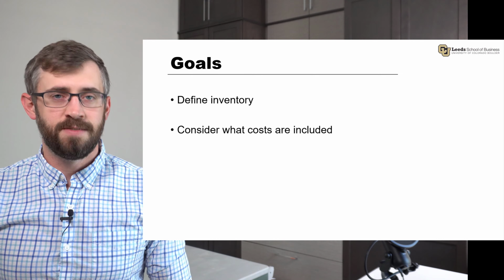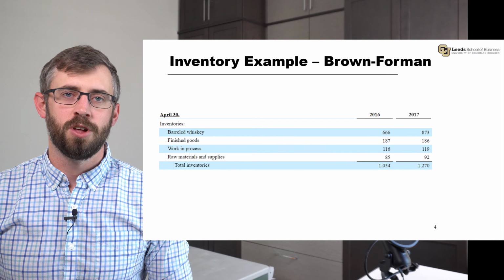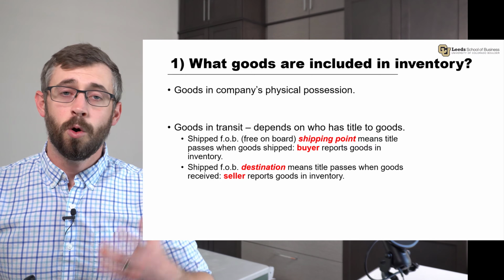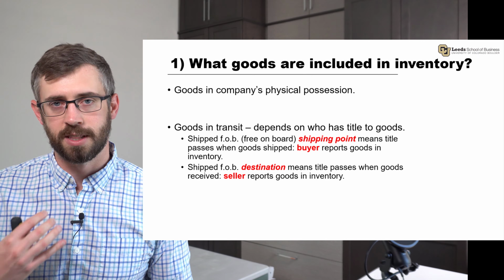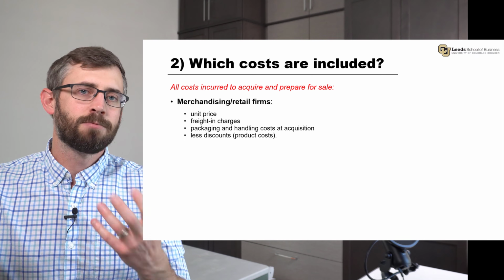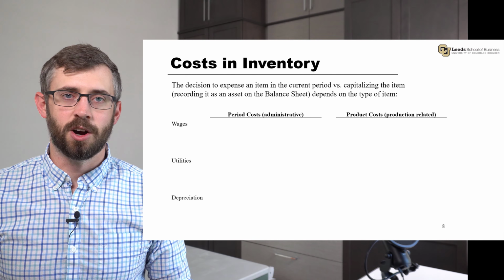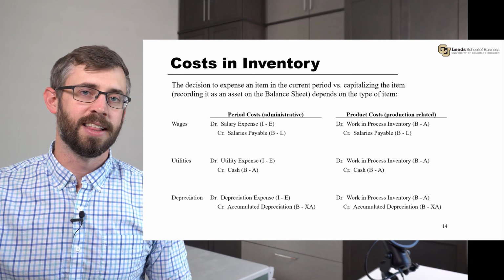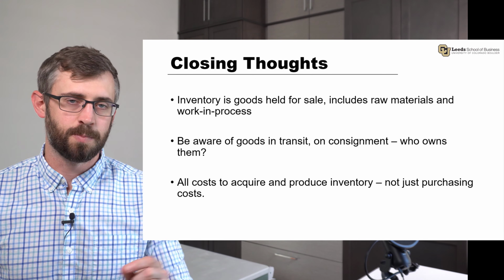Inventory Part 1